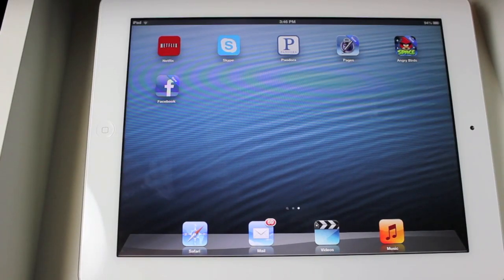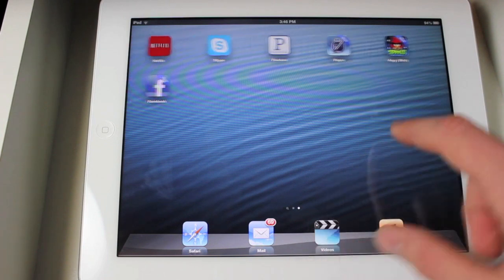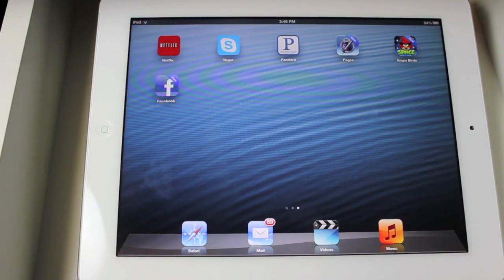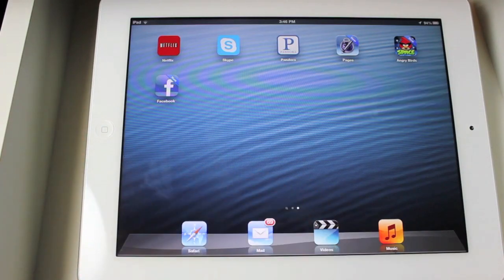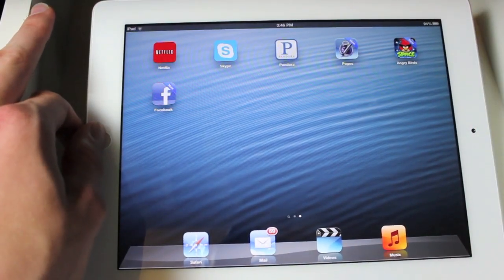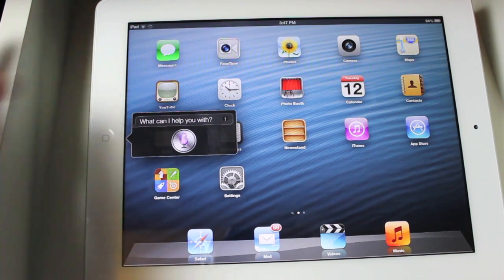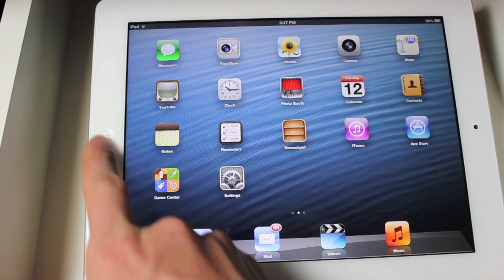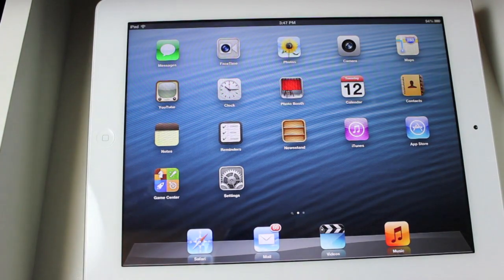Siri On The New iPad: iOS 6